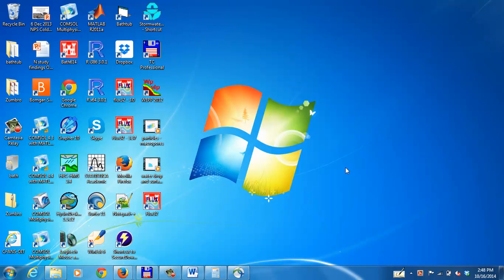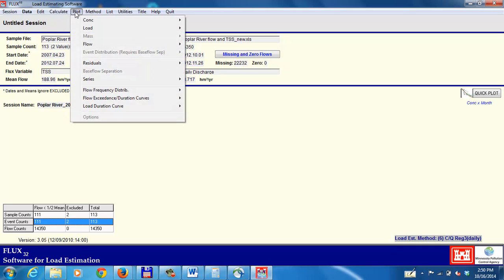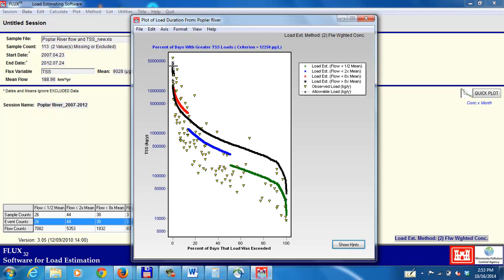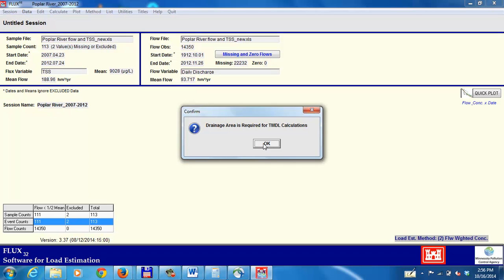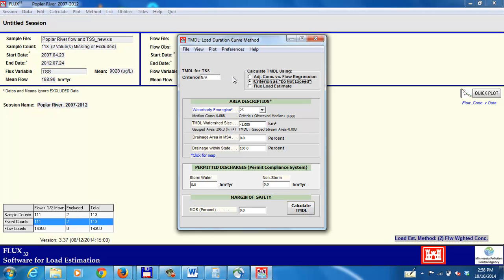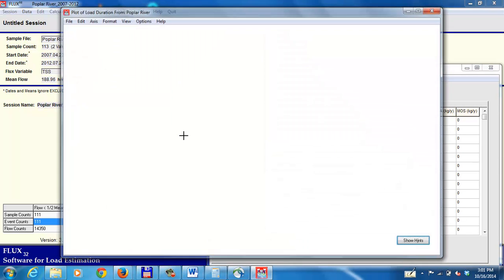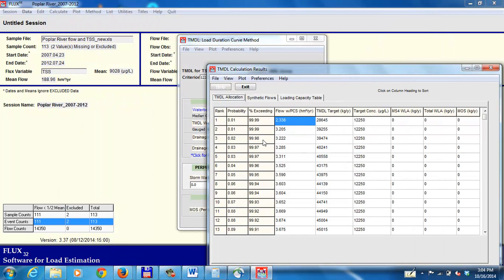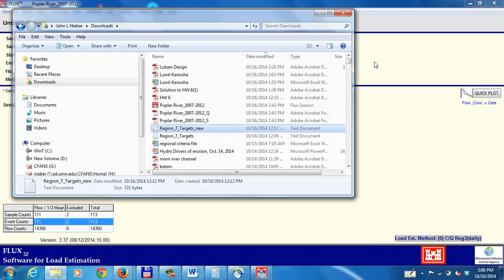creating load duration curves in FLUX 3.37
This video shows how to create a load duration curve with the FLUX model in version 3.37.